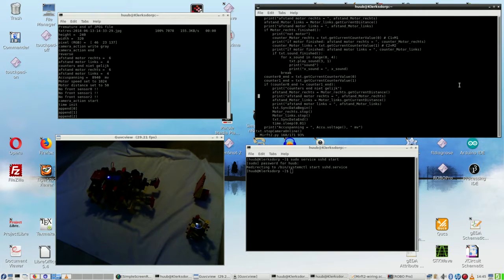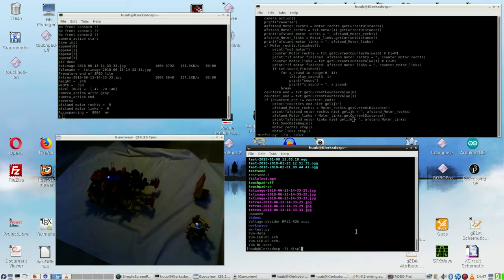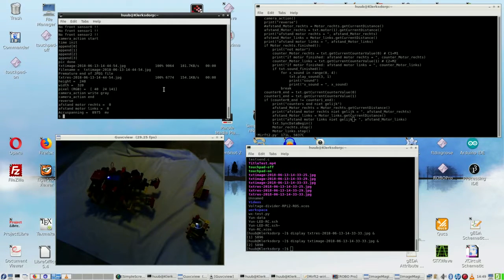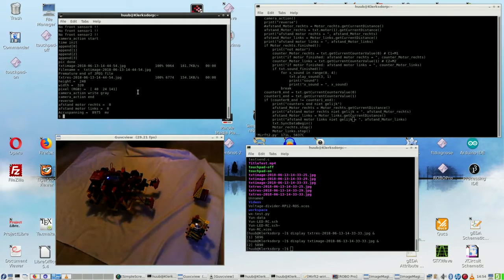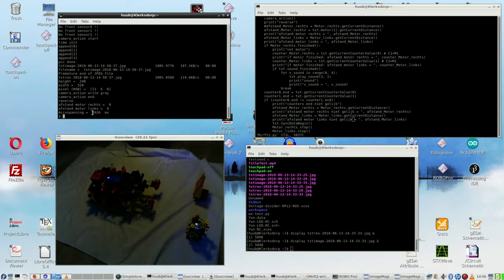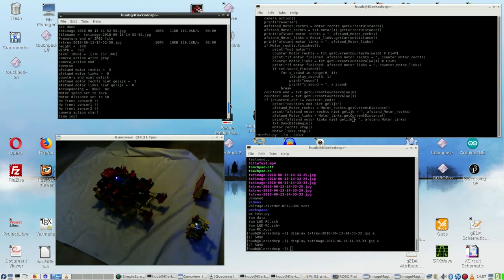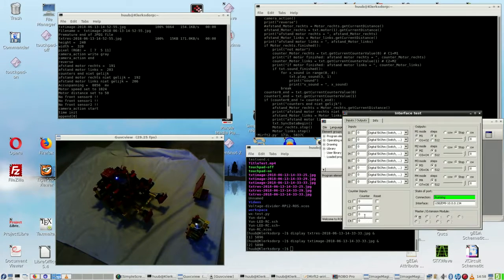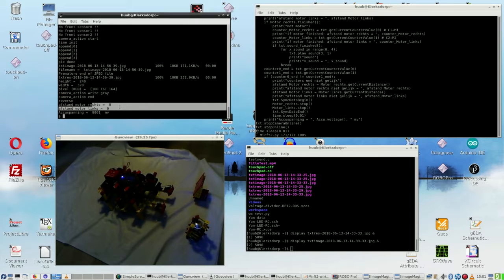fischertechnik TXT controller : Mirft2 ep. 109 - Counter, distance, analysis, algorithm, OpenCV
Unfortunately, the second part of 11 minutes was lost, in which rewiring from C1 to C4 was tested using Python and ROBOPro.
See also the 15 June 2018 blog for more info.